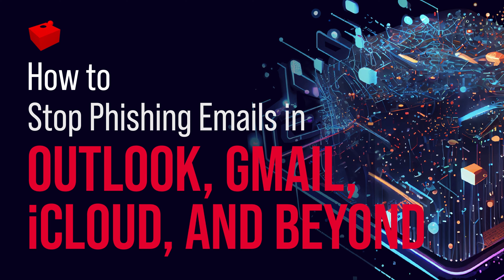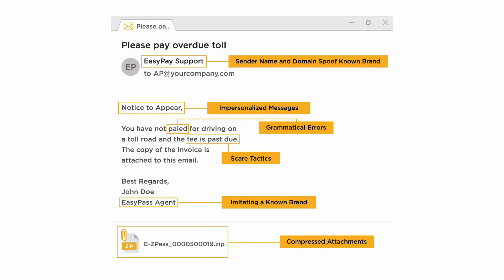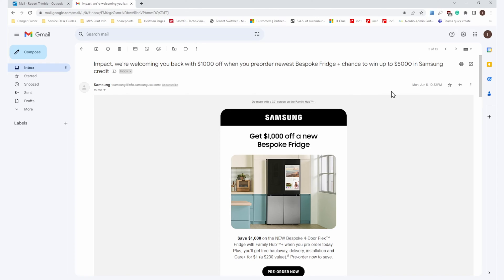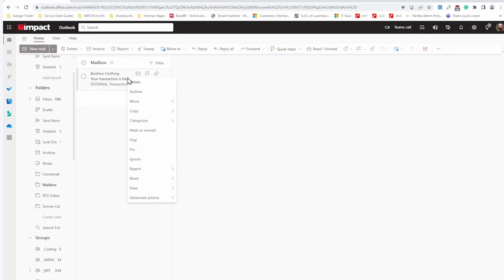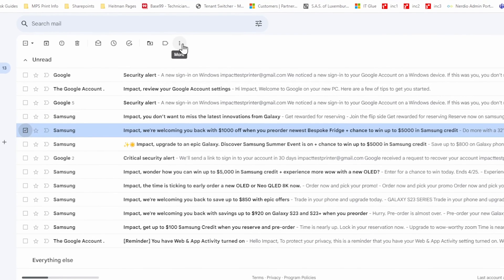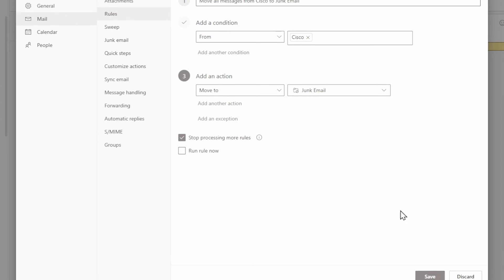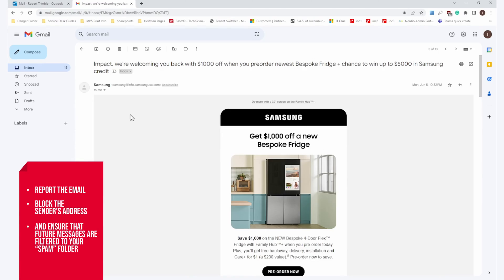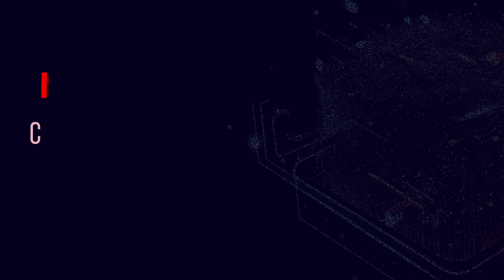How to Stop Phishing Emails in Microsoft Outlook, Gmail, Etc | Tech Tips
In this video, we’ll cover how to stop phishing emails when one does get through to you, but also how to block email addresses and set up email rules, spam filters.

Phishing is a cyberattack where a bad actor tries to trick you into clicking a link or downloading an attachment that you shouldn’t. They do it by impersonating a trusted source like a friend, coworker, or institution so you don’t realize that the thing you’re clicking on is malicious until it’s too late.

Learn more about how to stop phishing emails at impactmybiz.com

Key Moments:
00:00 Intro
00:59 How Do I Know if This is a Phishing Email?
01:56 Blocking Email Addresses
02:28 Creating Email Rules
03:24 Reporting Spam
03:53 Conclusion